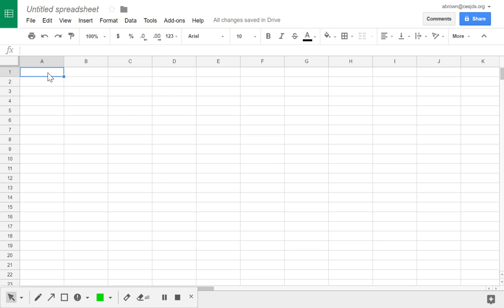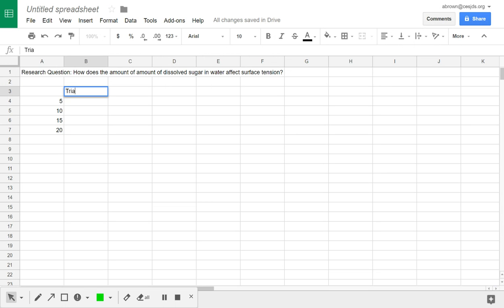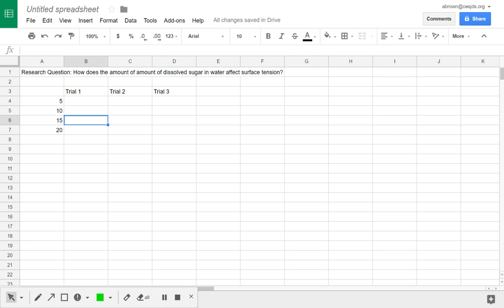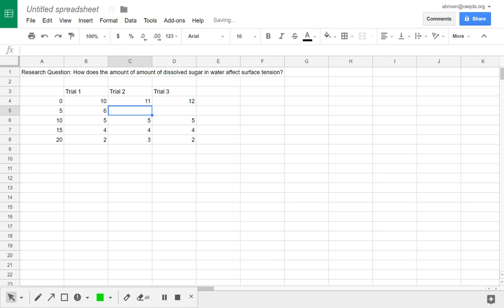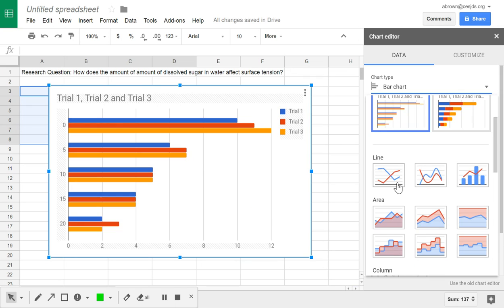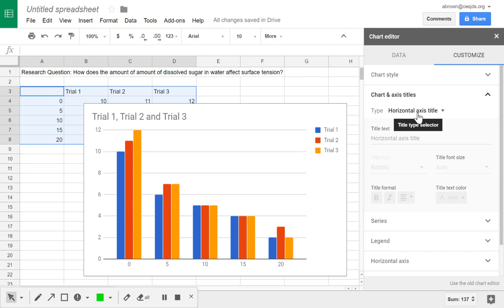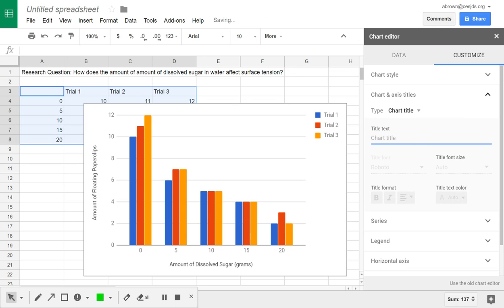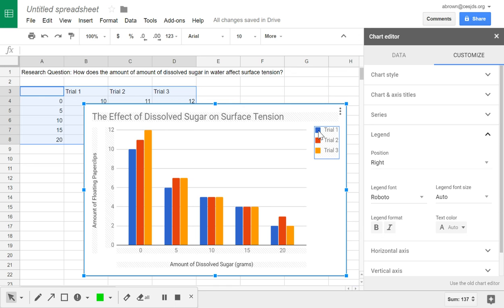graph with multiple trials 3